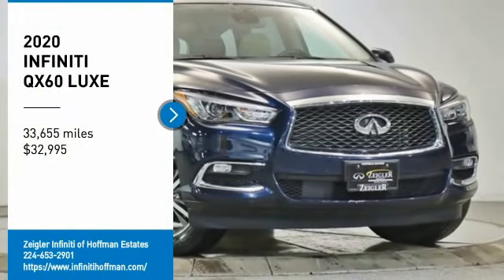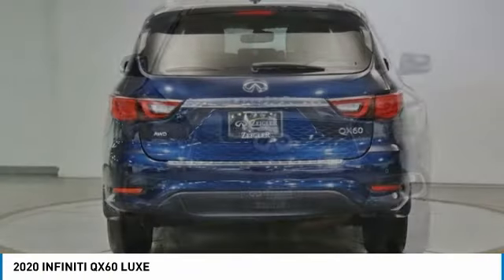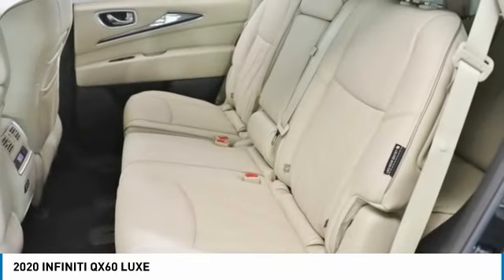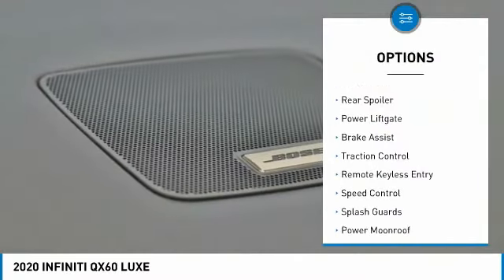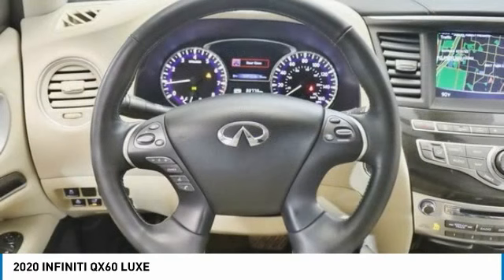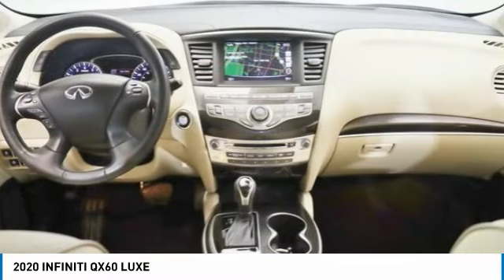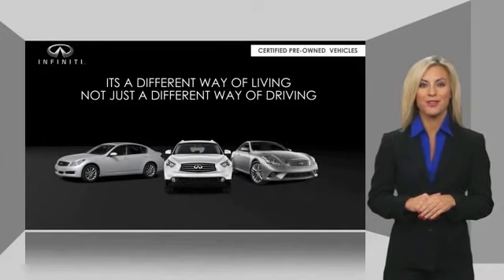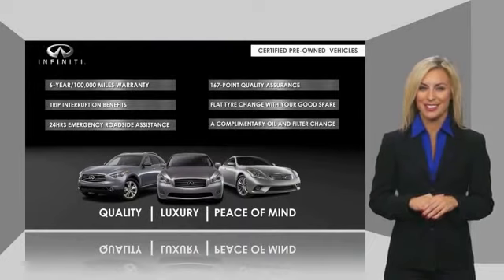2020 INFINITI QX60 PS1974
2020 INFINITI QX60 LUXE